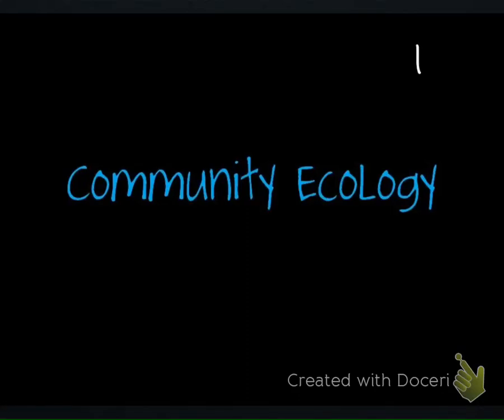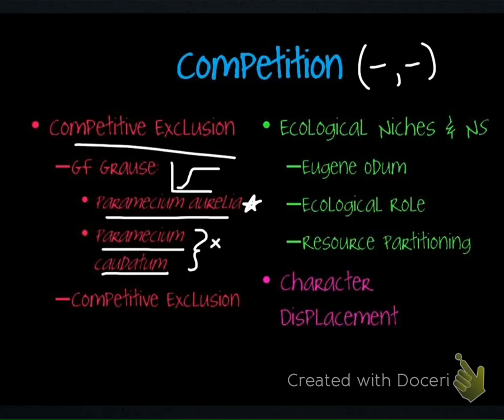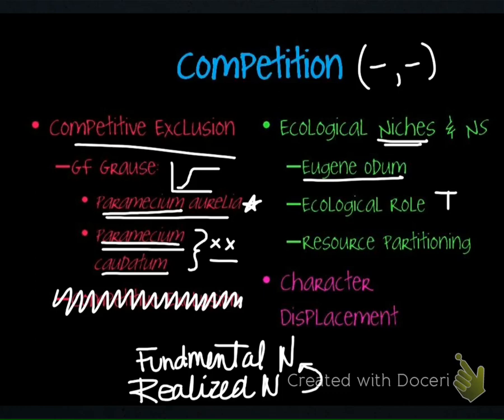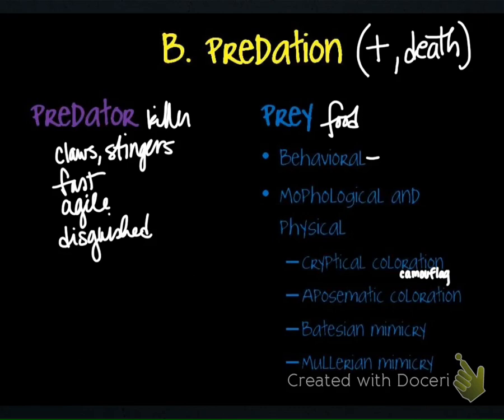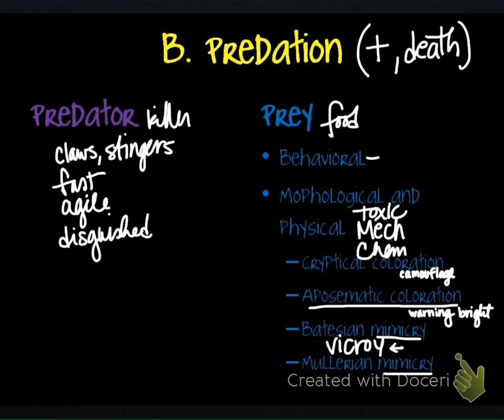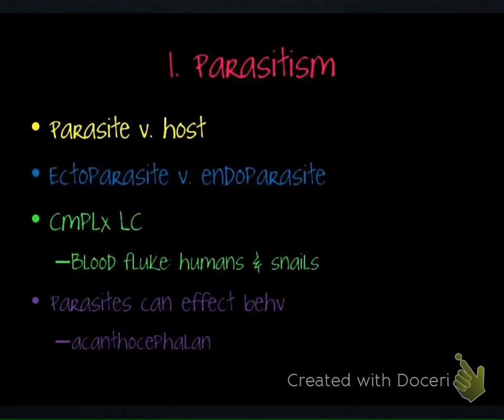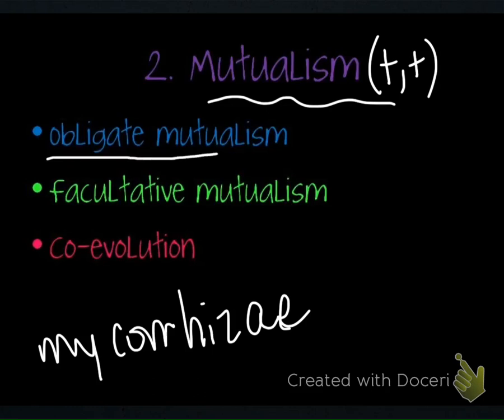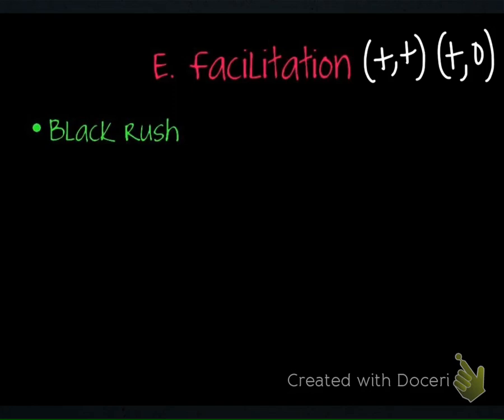community ecology: survival relationships